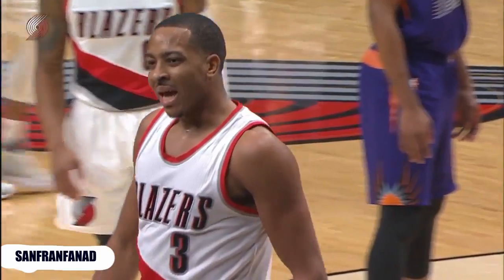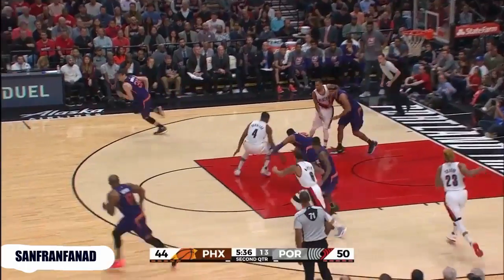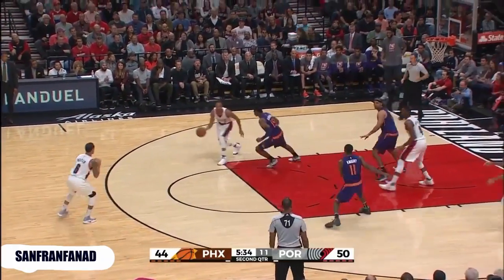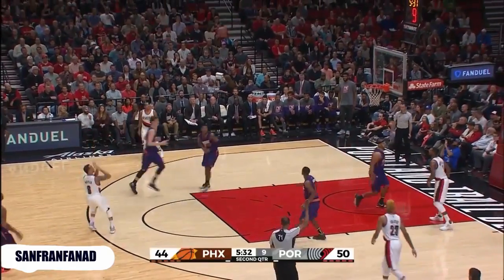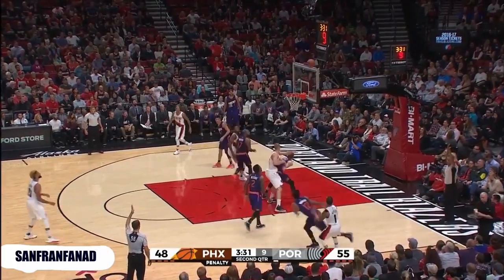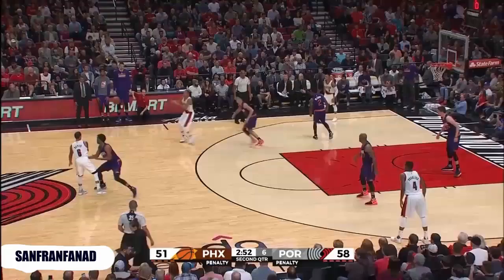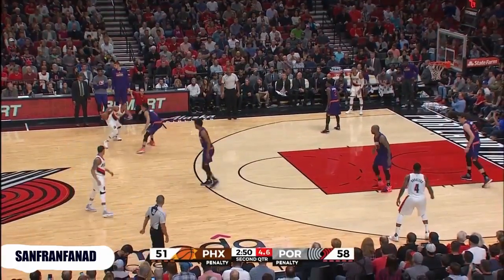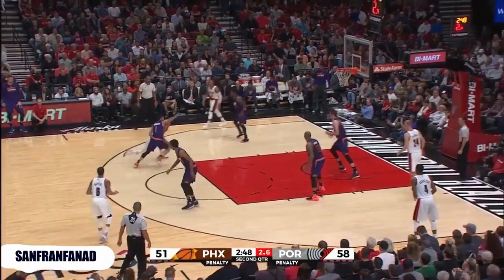CJ McCollum vs Suns (08/11/2016) - 33 Pts, 7 Assists, 11-18 FGM, 4-6 Threes!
For More NBA - Best Games, Plays, Highlights & Moments from a variety of players see: